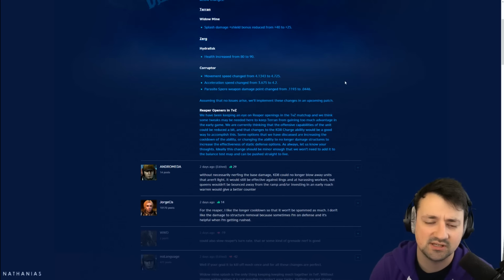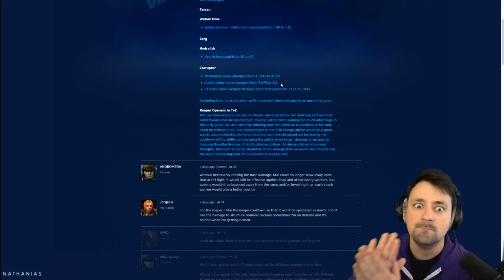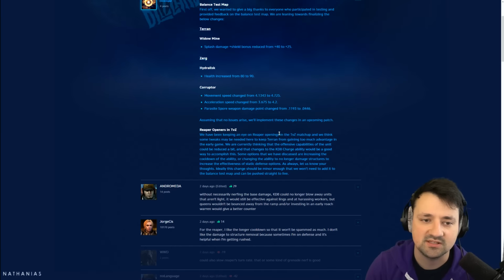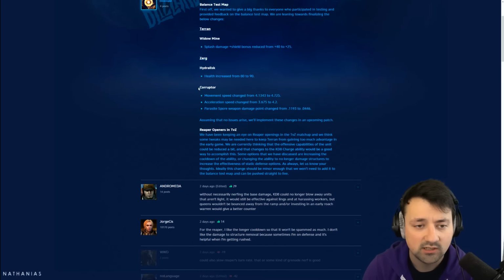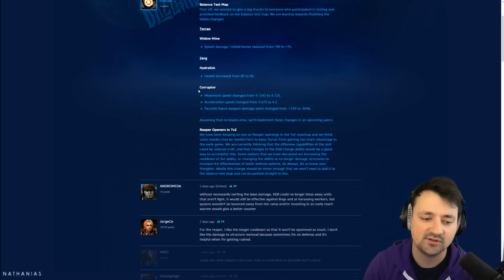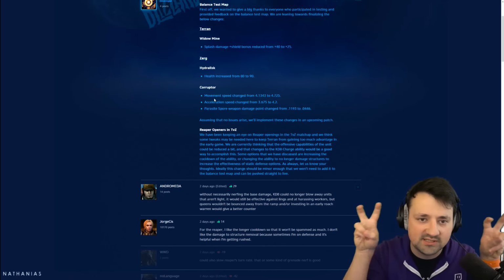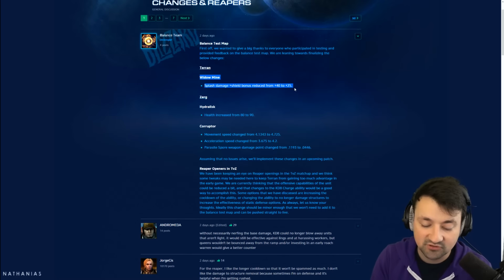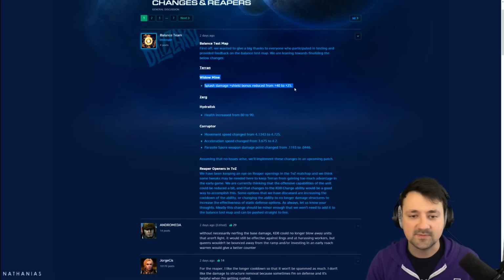Response to Community Feedback: Reapers, Hydras, Corrupters, Mines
Nathanias chats a bit about the changes coming to StarCraft II this week.
where I broadcast live every day between 1pm and 9pm PT!